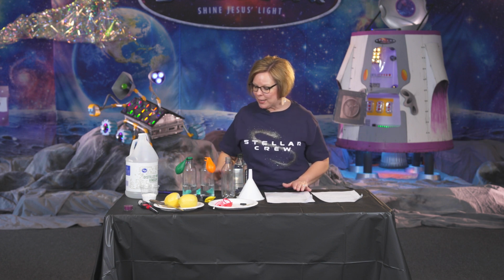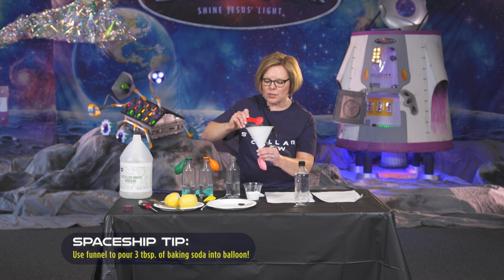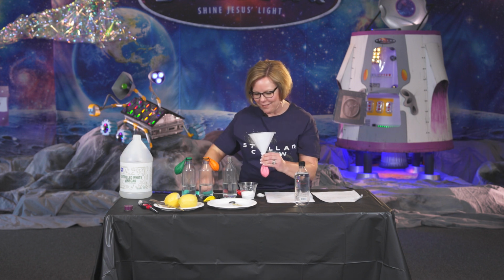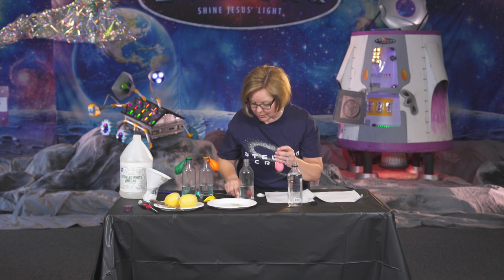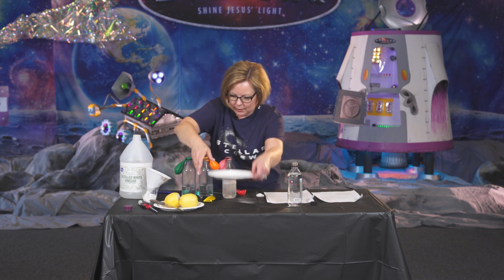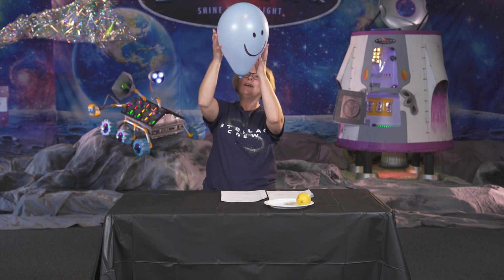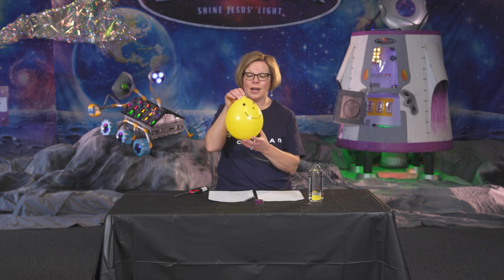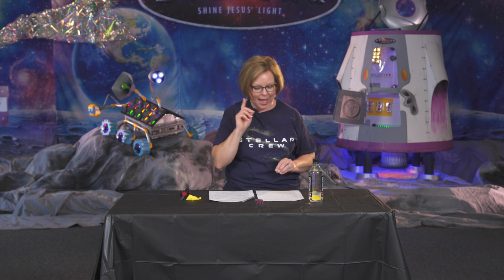Cosmic Closing Day 2 Experience | Group VBS 2023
Day 2 is full of fun at Stellar VBS. Check out how to lead the following experiences:

"Taste Lemons"
"Burn a Balloon"
"Inflate Balloons with Joy"